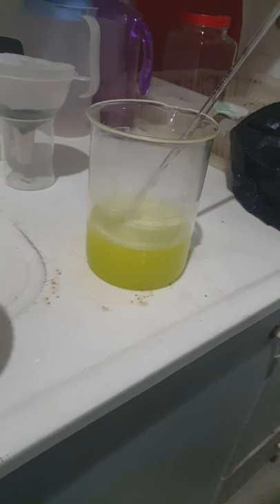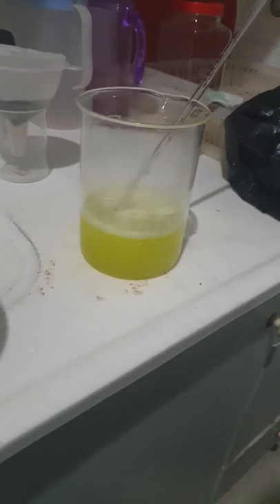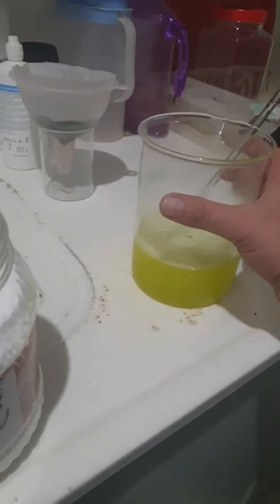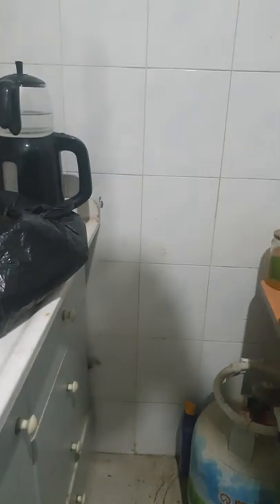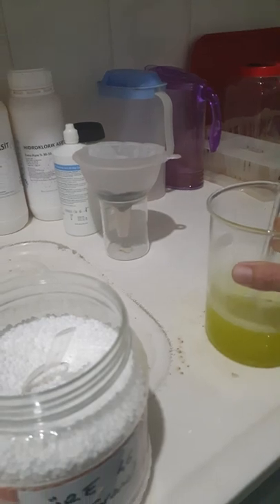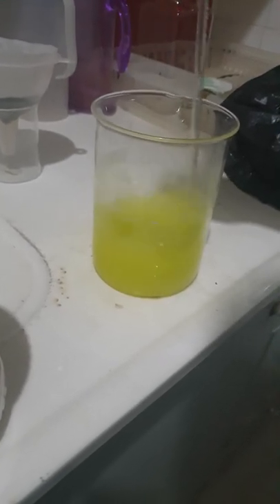Nitrik asitte üre kullanım